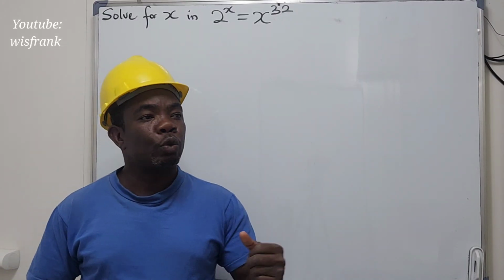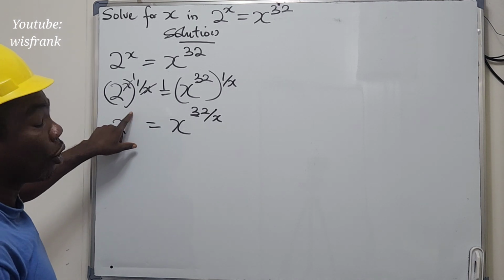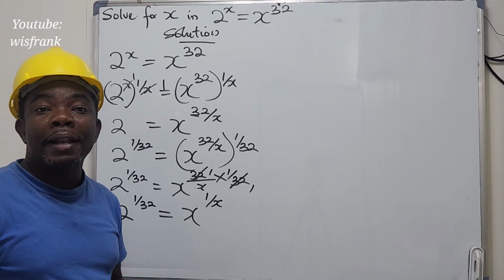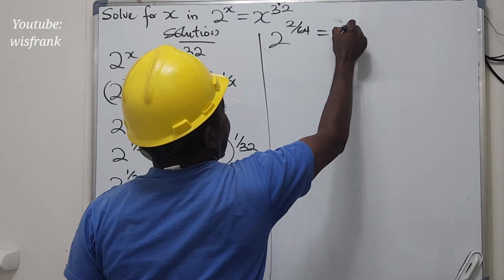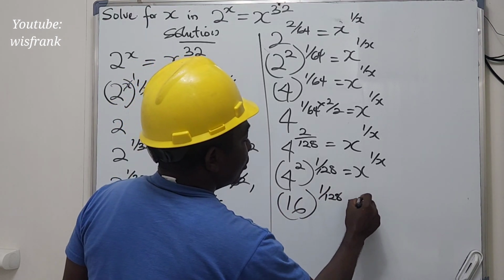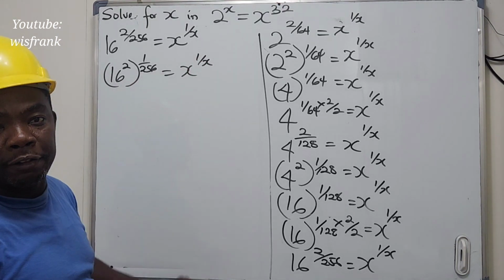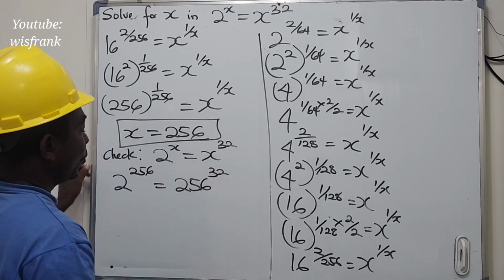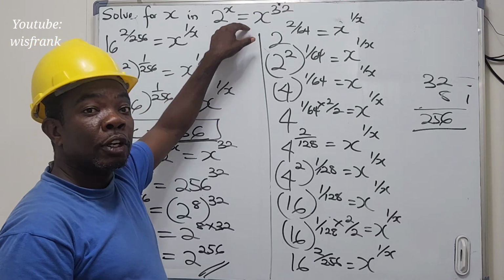Germany | can you solve this? | A nice maths Olympiad Algebra Problem | important maths Question